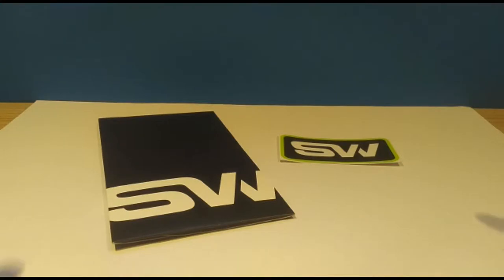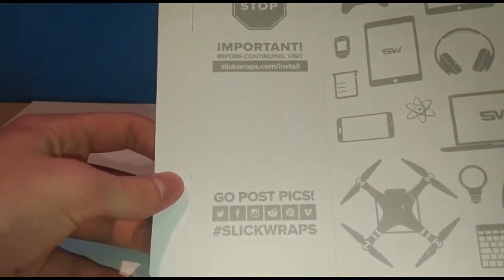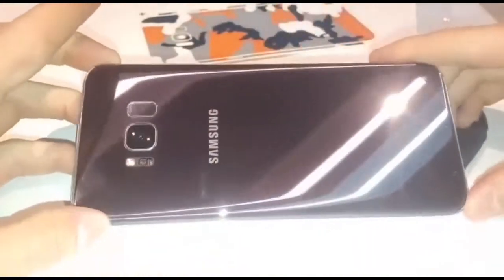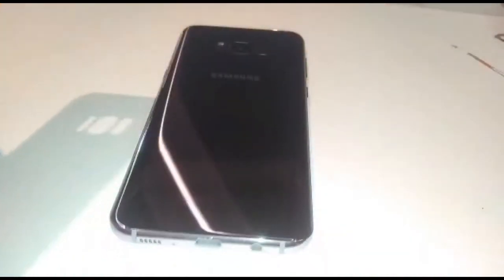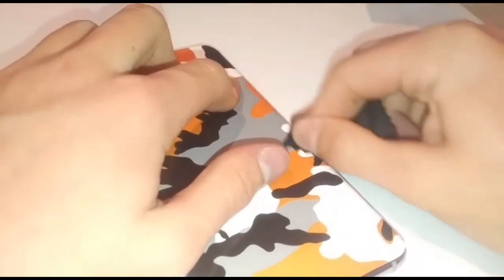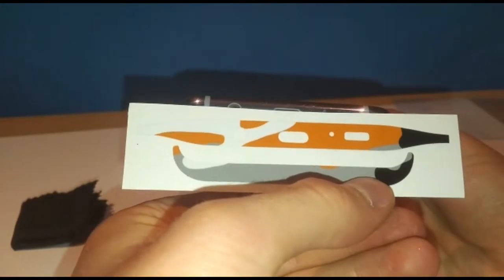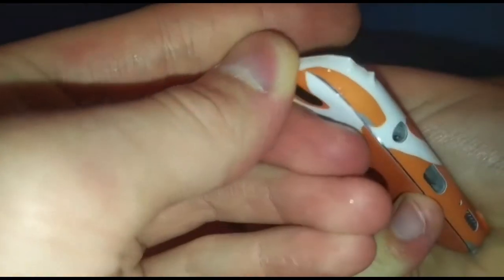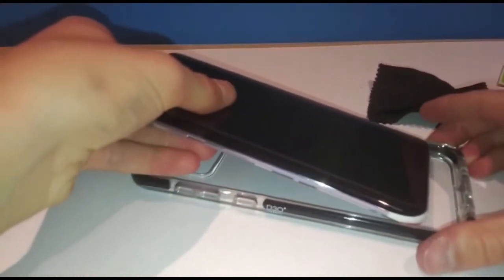Slickwraps Camouflage Skin For Samsung S8+ installation and Review